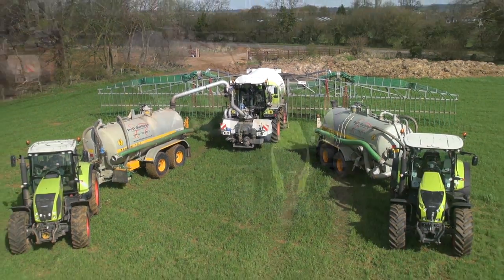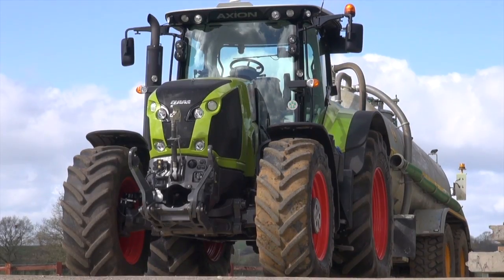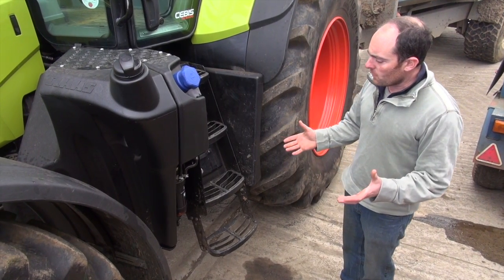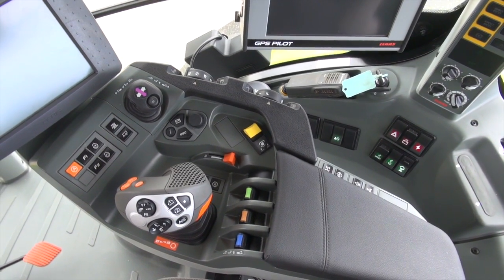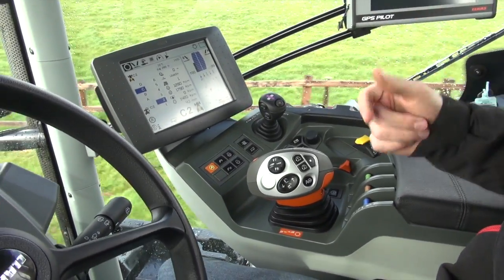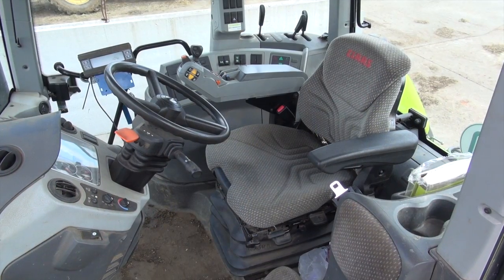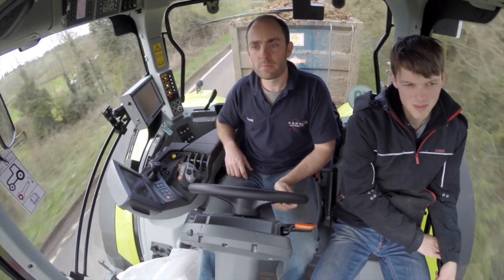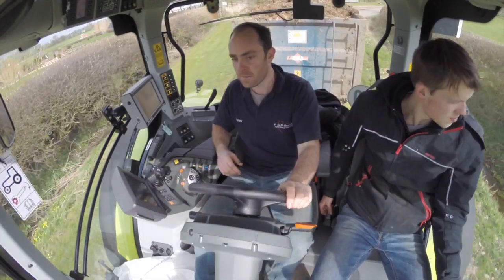Claas Axion 850 test: Old v new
We pitch Claas' range-topping Axion 850 against its predesessor to find out what's changed